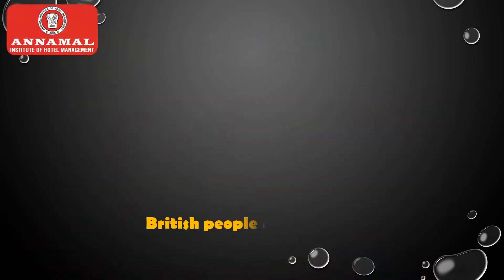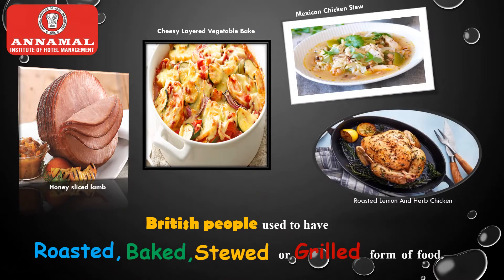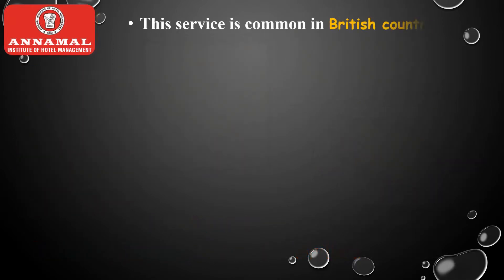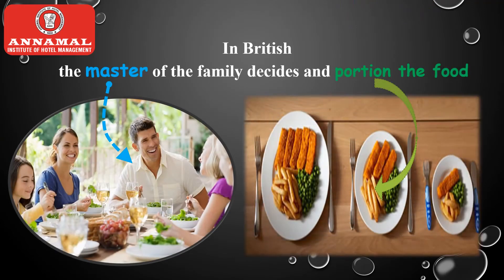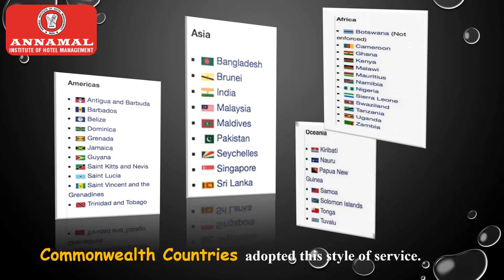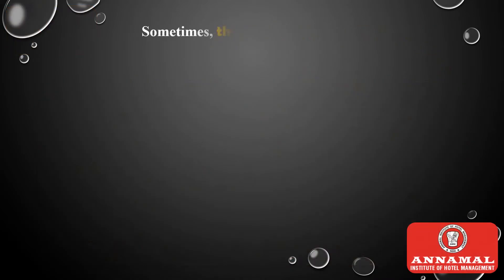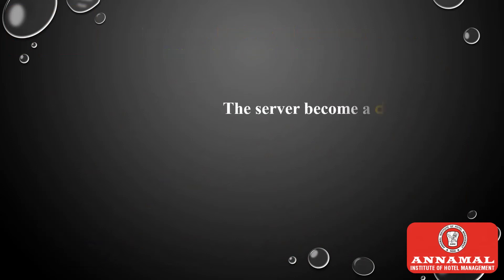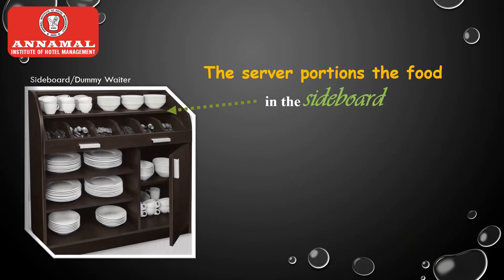Types of Service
Brief explanation about an English Service (of Types of Service)